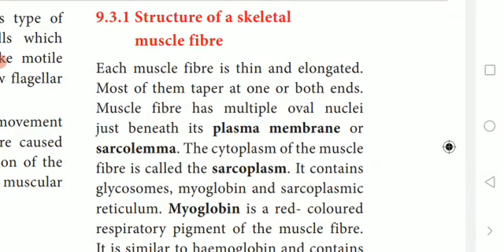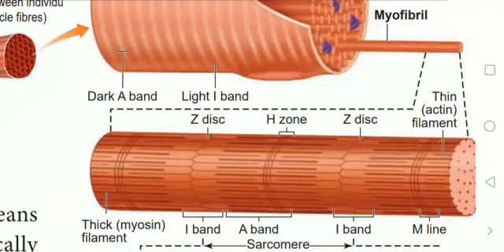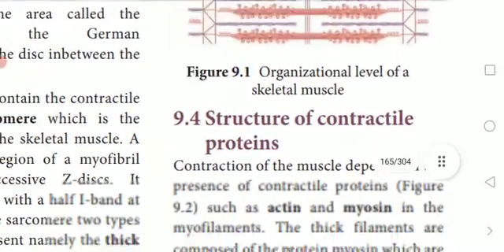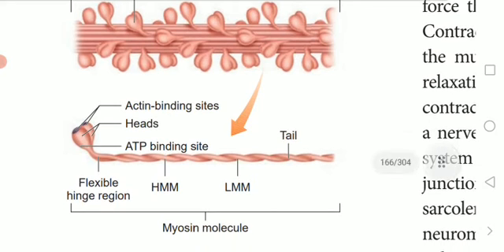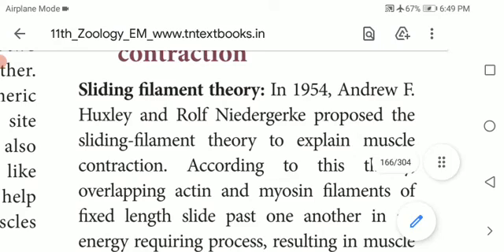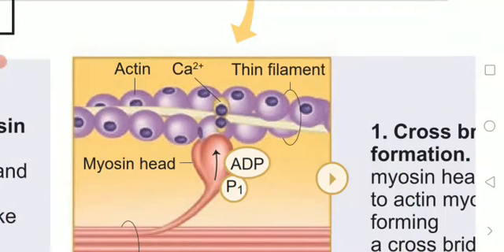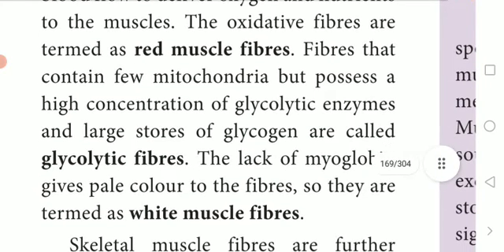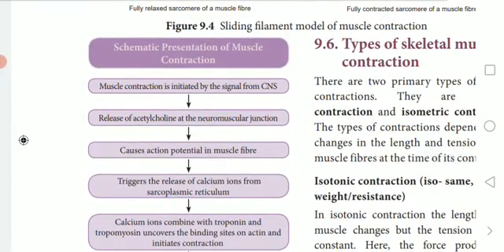11th zoology, Ch : 9 / part-2, Locomotion and Movement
11th zoology, ch: 9 / part-2